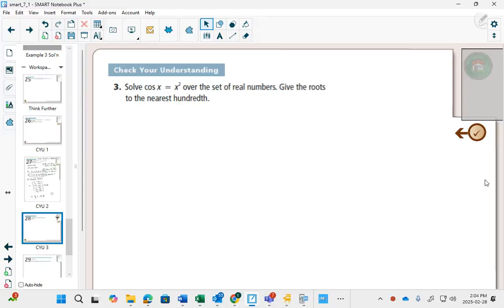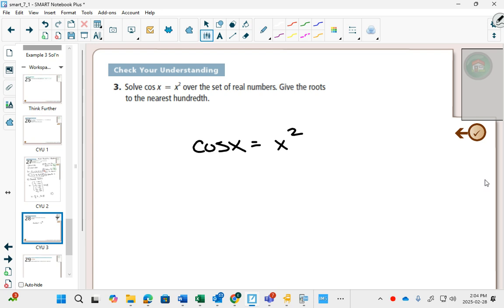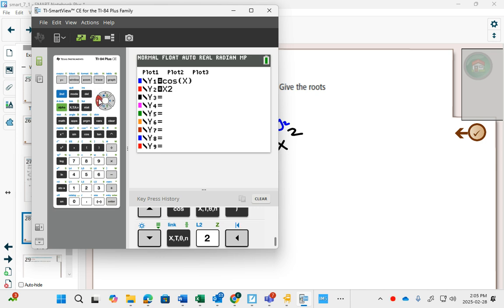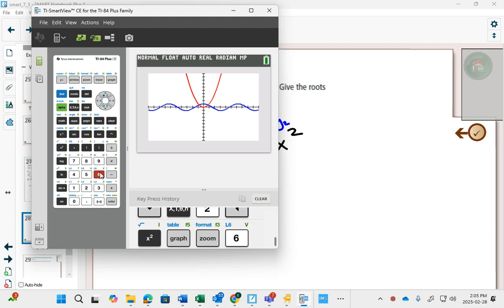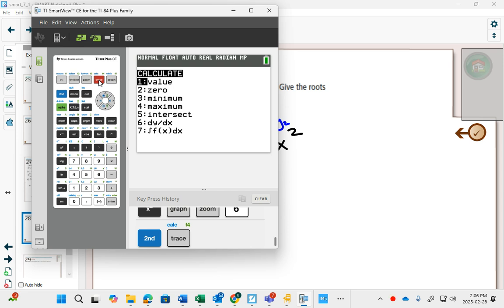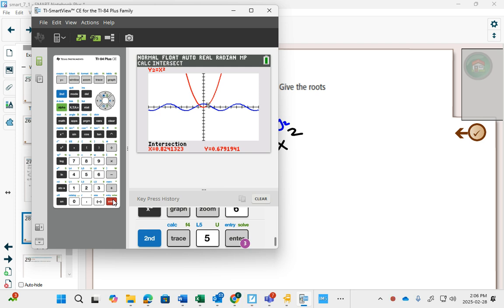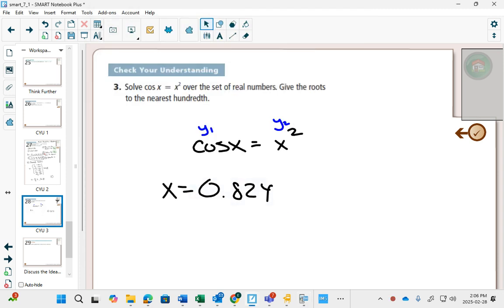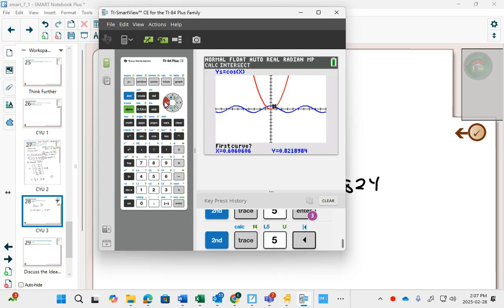40SP 7 1 Example 3